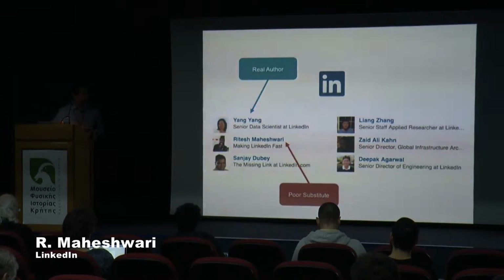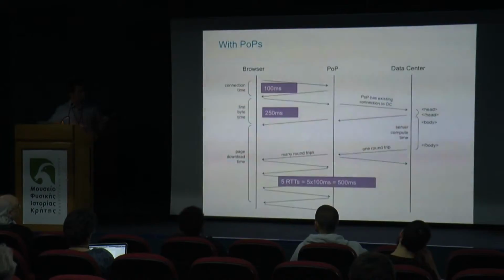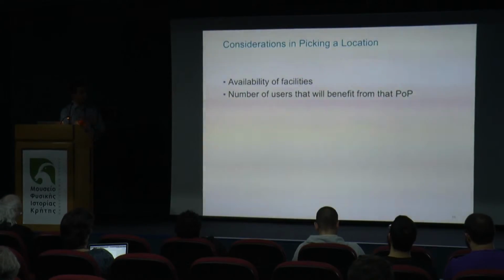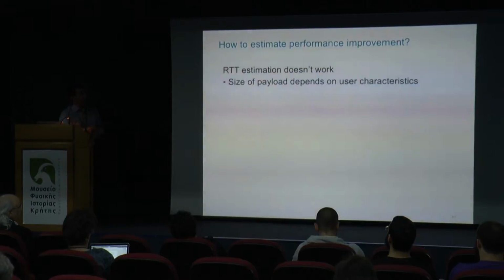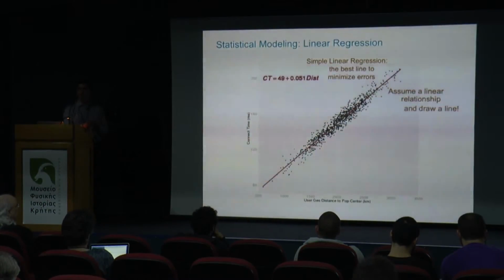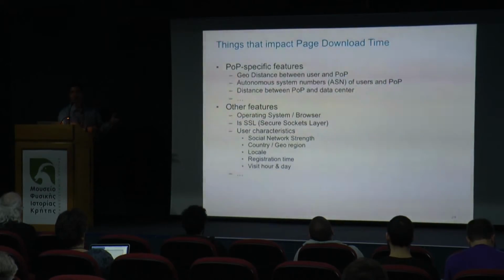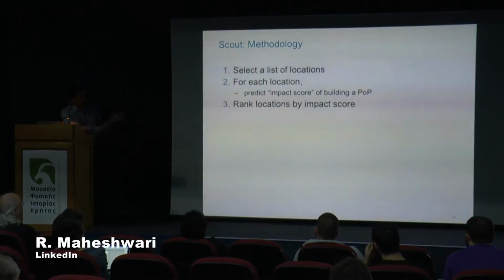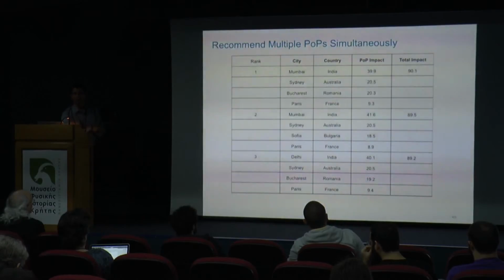Ritesh Maheshwari - Scout: A Point of Presence Recommendation System Using Real User Monitoring Data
Day 2 Session 1: Web (Chair: Evangelos Markatos)

Scout: A Point of Presence Recommendation System Using Real User Monitoring Data  --  Y. Yang, L. Zhang, R. Maheshwari, Z. Kahn, D. Agarwal, S. Dubey (LinkedIn) - Passive and Active Measurement Conference 2016, Heraklion, Crete, Greece